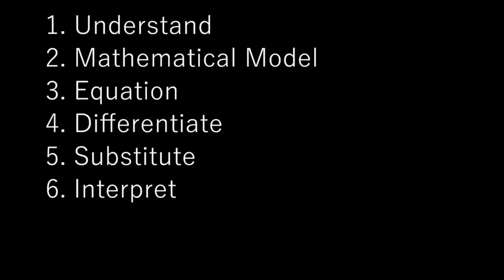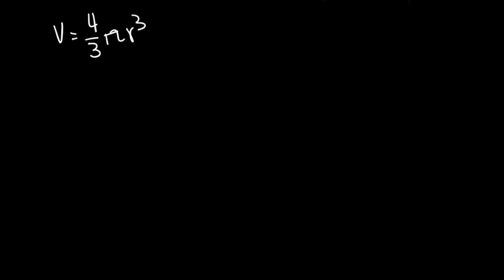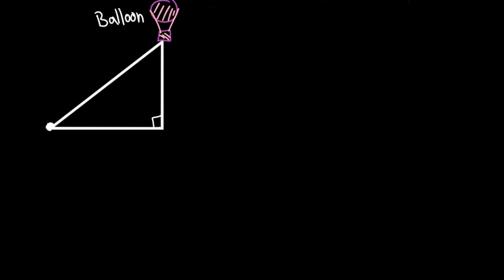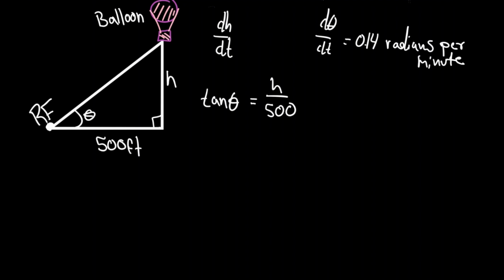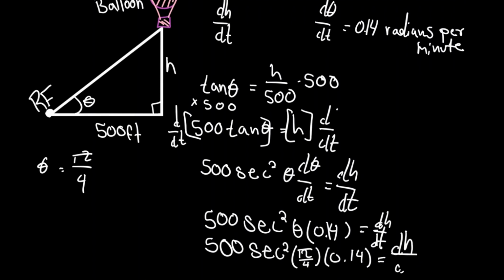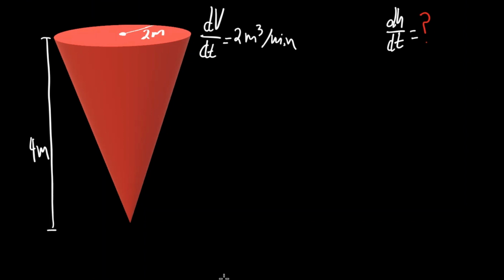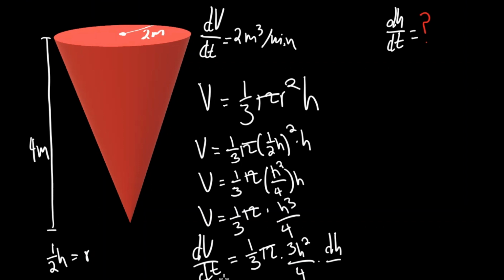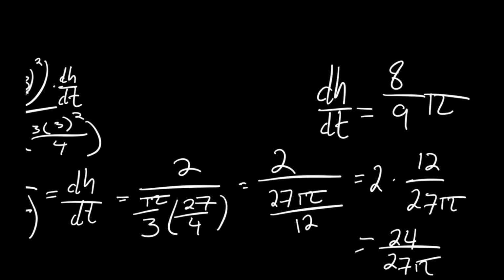Related Rates | Calculus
Welcome to this comprehensive video on related rates in calculus! If you've ever wondered how to solve problems involving changing quantities over time or how different variables are connected through rates of change, this is the video for you. Related rates are an essential topic in calculus, especially in AP Calculus courses, and they have significant real-world applications across science, engineering, and beyond.

What Are Related Rates?
In simple terms, related rates problems involve finding how one quantity changes in relation to another. These problems typically include a scenario where two or more variables are linked by an equation, and the rate of change of one variable is known. By applying the chain rule and implicit differentiation, we can solve for the unknown rate of change of another variable.

This video dives deep into the essentials of related rates, including:

When and why do we use related rates?
How to approach related rates problems step-by-step
Applying the chain rule in related rates
Common scenarios and real-world applications
We’ll walk you through solving related rates problems with a structured approach:

Read and understand the problem: Identify the given quantities, rates of change, and the relationship between variables.
Draw a diagram (if applicable): A visual representation often makes it easier to grasp the relationships between variables.
Write the equation: Establish the relationship between the quantities involved.
Differentiate implicitly: Use the chain rule to find the relationship between the rates of change.
Substitute values and solve: Plug in known quantities and solve for the unknown rate.
Example Problems
In this video, we solve a variety of example problems, including:

Finding the rate at which the shadow of a moving object changes.
Determining how fast water is rising in a conical tank as it fills.
Calculating the speed of a ladder sliding down a wall.
Solving problems involving expanding circles, shrinking balloons, and moving vehicles.
Why Related Rates Matter
Related rates are more than just an abstract calculus concept—they're tools used in many fields, including:

Physics: Modeling motion and kinematics.
Engineering: Predicting changes in mechanical systems.
Economics: Analyzing dynamic systems and their rates of change.
Environmental Science: Modeling rates of environmental change, such as melting ice caps.
This video is perfect for:

AP Calculus Students: Related rates often appear on exams, and mastering these problems is essential for success.
STEM Students: If you're pursuing physics, engineering, or environmental science, you'll encounter related rates frequently.
Math Enthusiasts: Dive deeper into calculus concepts and hone your problem-solving skills.
Practice Problems and Tips
We include a variety of practice problems to help reinforce your understanding of related rates. Follow along as we solve each problem step-by-step, and try solving them on your own to test your skills. By the end of the video, you'll feel confident tackling any related rates problem!

Implicit Differentiation
Higher-Order Derivatives
Optimization Problems
Linearization and Tangent Line Approximations
We’re building a library of resources to help students like you master calculus and succeed in STEM.

Got questions? Drop them in the comments! We’d love to hear your thoughts, help you with specific problems, or take suggestions for future videos.